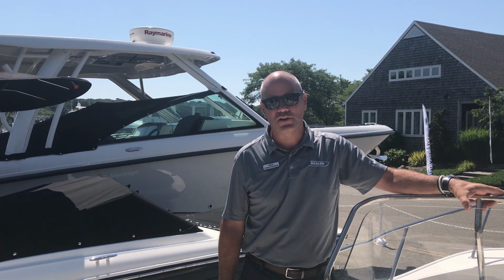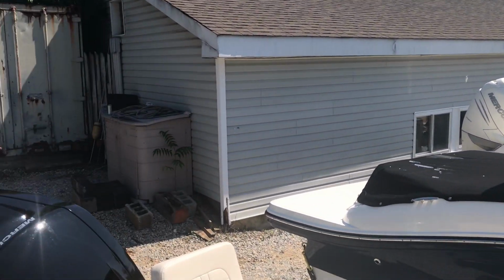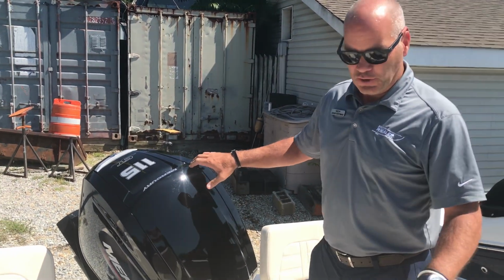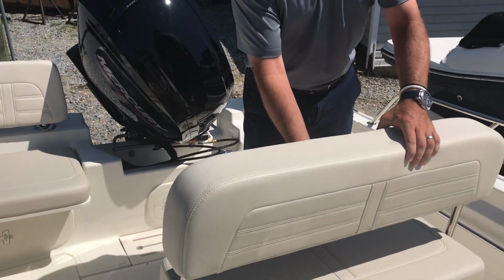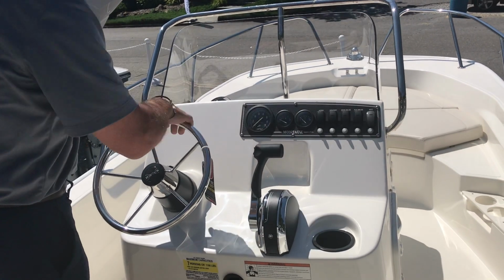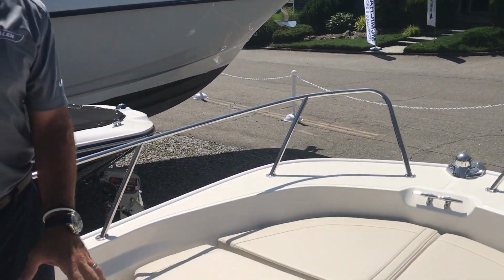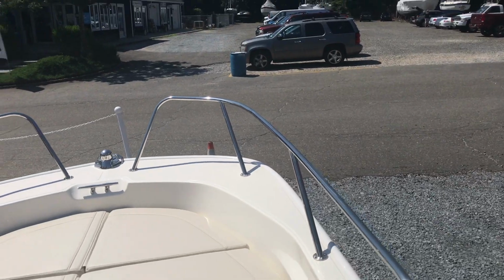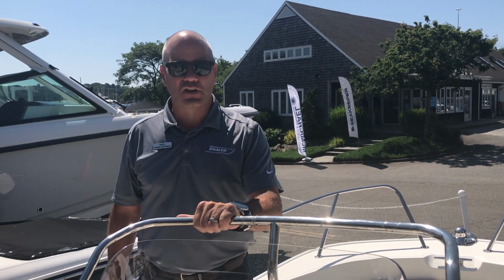2019 Boston Whaler 170 Montauk Boat For Sale at MarineMax Huntington, NY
Classic heritage meets cutting-edge capability in the 170 Montauk®. This nimble center console model retains its clean, timeless aesthetic and rugged “hose-and-go” utility while providing enhanced comfort, performance and versatility. Count on all the features you need to get the job done, and the impeccable quality you know to expect from Boston Whaler — and fall in love all over again with the 170 Montauk.